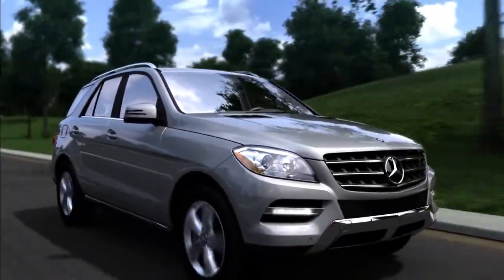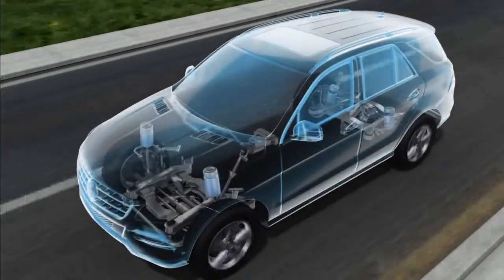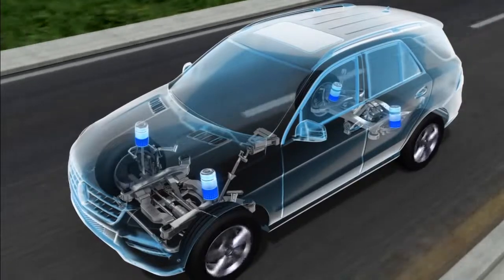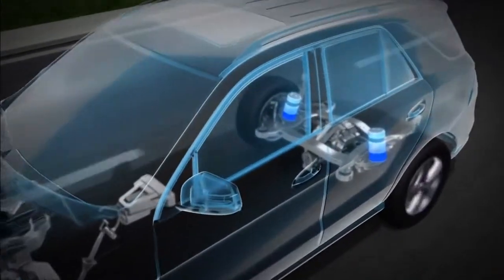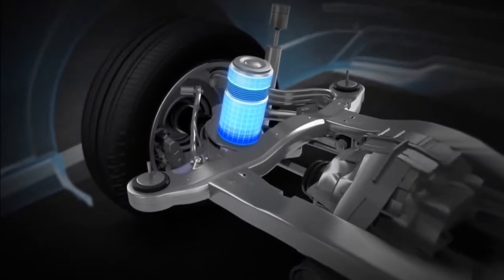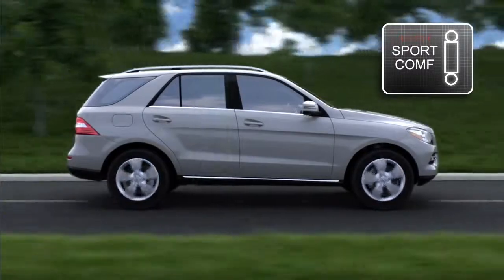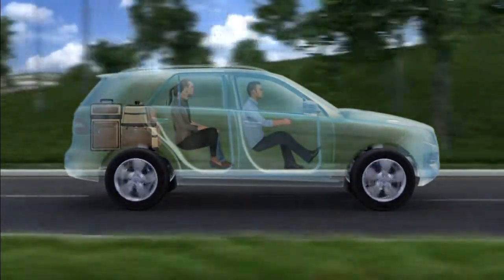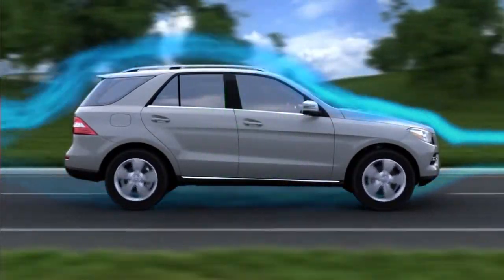AIRMATIC Air Suspension System Technology Mercedes Benz